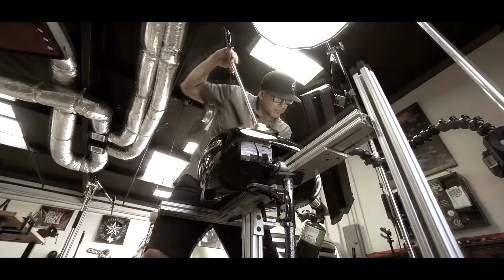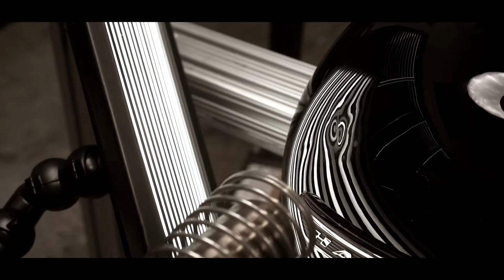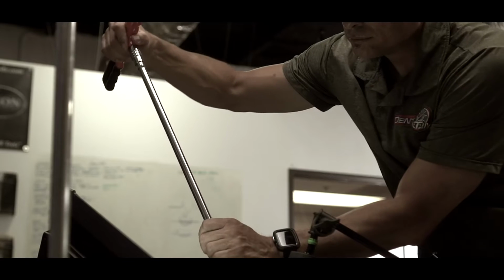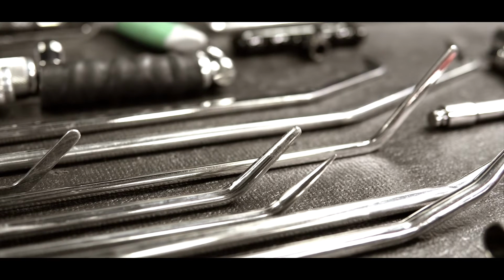A Harley Davidson Gas Tank Dent Repair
This is not a PDR training tutorial. It’s merely a short video of the involvement when removing dents on a Harley Davidson gas tank.

I’m a passionate paintless dent removal technician. Removing dents on a Harley Davidson gas tank take extra experience and skill. The gauge of the metal is much thicker, making it harder to see the metal flex from the pushes.